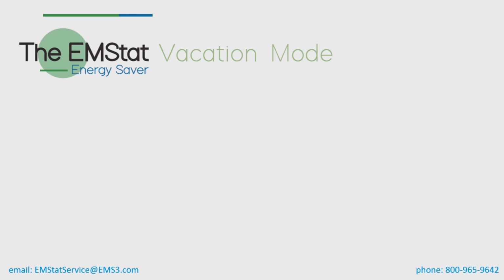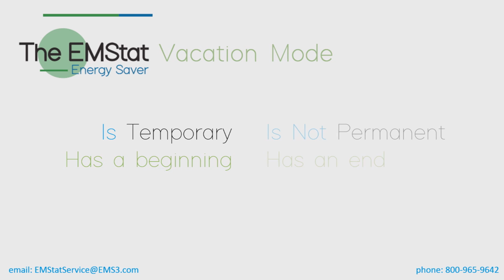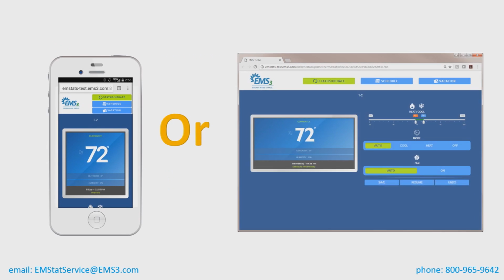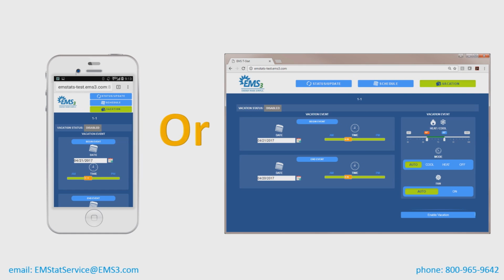EMStat - using vacation mode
How to use Vacation Mode on your EMStat thermostat by EMS